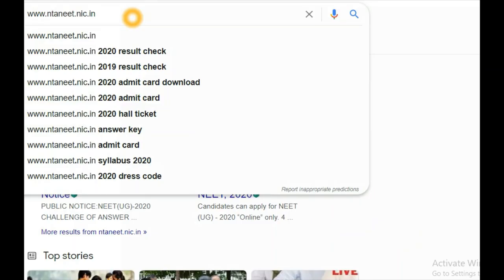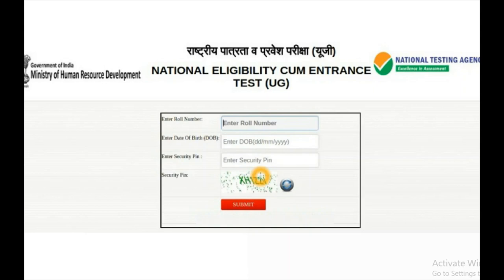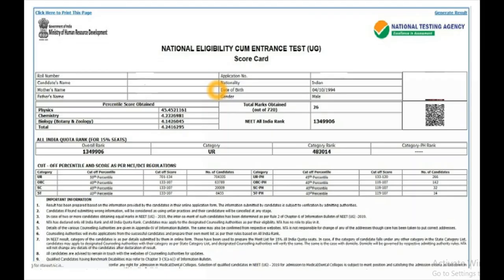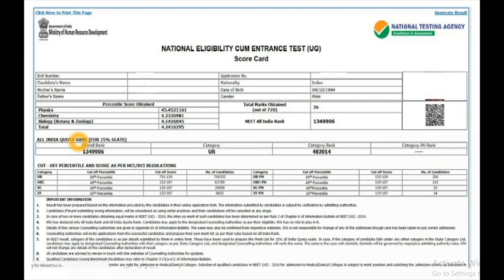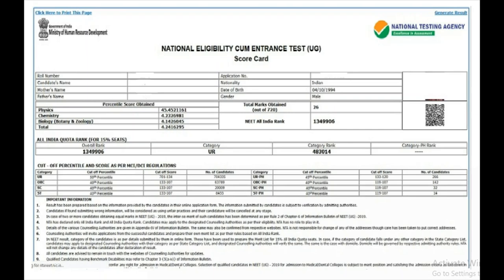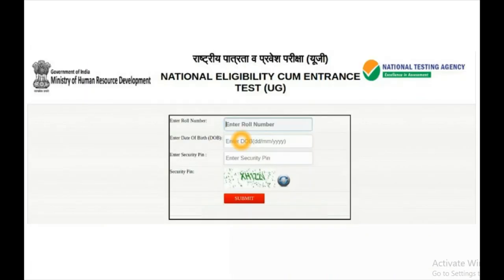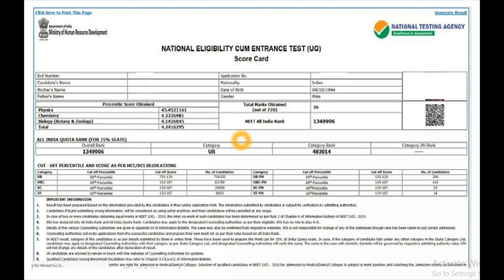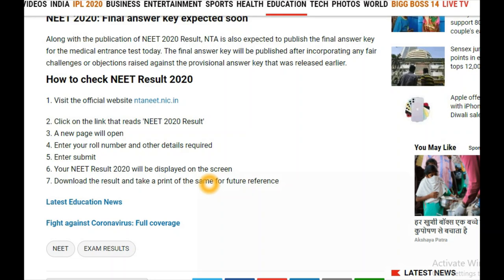NTA NEET UG Result 2020 Published - How To Check Neet 2020 result step by step procedure in Hindi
NTA NEET UG Result 2020 Published - How To Check Neet 2020 result step by step procedure in Hindi and English @Mupab Academy

National Testing Agency will announce NEET result dates by today evening as per the official sources in NTA. NTA NEET 2020 results will be updated on official result website- ntaneet.nic.in. Candidates must use their roll number and date of birth to check their NEET 2020 result. The NEET final answer key 2020 will also be released by NTA for all the sets (E1- E6, F1- F6, G1-G6, H1-H6) along with the NEET result.

How to check NEET result 2020?
NTA is about to release the NEET 2020 result anytime soon on the official website ntaneet.nic.in.
The steps to download the NEET result 2020 pdf given below. Candidates can go follow the below-mentioned steps and download the NEET results.
Step 2 - Click on ‘View NEET UG Result 2020’
Step 3 - Enter the login credentials in the space provided (application number and date of birth)
Step 4 - NEET 2020 result cum scorecard will be displayed. Verify all details mentioned on the same.
Step 5 - Download and take 3-4 printouts of NEET 2020 result for future use

NEET Result 2020 Highlights
Exam Conducting Body- National Testing Agency (NTA)
Name of Exam- National Eligibility cum Entrance Test (NEET UG 2020)
NEET 2020 Results date- to be announced today
Timing of NEET result - yet to be announced
Details needed to check ntaneet.nic.in result 2020 - Application number and date of birth
NEET Result will be announced with the NEET rank list 2020. NTA will release the NEET 2020 rank list for 15% All India quotaas well as the rank lists for the respective 85% state quotas. NEET 2020 was conducted on September 13, 2020 for admissions to 80,005 MBBS in 542 medical colleges , 26,949 BDS in 313 colleges, 52,720 AYUSH in 914 colleges plus BVSc & AH seats in various colleges across India. 1205 AIIMS MBBS and 200 JIPMER MBBS seats will also be added to the NEET 2020 seat matrix.Around 13 lakh candidates appeared for NEET exam held in pen and paper mode on September 13.
NEET Result 2020 - How NEET percentile score is calculated?
Aspirants must note that the NTA NEET results 2020 will be prepared on the basis of percentile score. NEET 2020 percentile means how many candidates have scored more or less than a particular aspirant. NTA defines the percentile rank of NEET result 2020 as, “ the percentage of scores that falls below a given score in a group." A specific formula is applied on the basis of which the NEET percentile score of a candidate is calculated.
Download the NEET 2020 result from ntaneet.nic.in till January 10
As per the NTA officials, the result of NEET UG 2020 should be downloaded up to 90 days after the declaration of the result. As the NEET 2020 result will be declaring today, by calculating the dates the tentative date of downloading the result from ntaneet.nic.in is January 10, 2021.
Top 10 private medical (MBBS) colleges
Keeping the competition in mind for MBBS seats through NEET 2020. It is not possible that after the declaration of ntaneet.nic.in result 2020 every aspirant will be offered MBBS seats in government medical colleges. So aspirants can go through the top 10 private MBBS colleges in India from the below-mentioned table.Top 10 private medical colleges through NEET UG 2020
Top 10 government medical colleges through NEET 2020

Rank Name of the colleges MBBS seats
1 All India Institute of Medical Sciences New Delhi 107
2 Maulana Azad Medical College, New Delhi 250
3 University College of Medical Sciences, University of Delhi, Delhi 170
4 King George's Medical University, Lucknow 250
5 Jawaharlal Institute of Postgraduate Medical Education and Research Puducherry 200
6 Institute of Medical Sciences Banaras Hindu University, Varanasi 100
7 Government Medical College and Hospital, Chandigarh 150
8 Lady Hardinge Medical College for Women, New Delhi 240
9 Armed Forces Medical College, Pune 150
10 Andhra Medical College, Visakhapatnam 250

Know about the admission quotas through NEET 2020 exam result
Aspirants who have appeared for the medical UG entrance test and waiting for the declaration of NEET results should know about the admission quota in which they will be admitted.
15% All India Quota seats
85% State Quota seats
Seats in Deemed Universities
Seats in Central Universities
Management/NRI seats
Central Pool seats
15 AIIMS institutes
2 JIPMER campuses
What is the validity of the NEET 2020 result?
For academic session 2020-21. the released NEET result cum scorecard will be valid for three years of admission. As aspirants should know that the declared NEET result 2020 shall be valid for a period of three years from the date of declaration of result